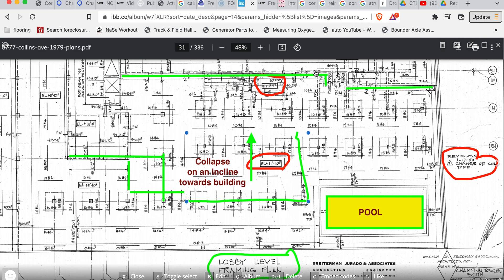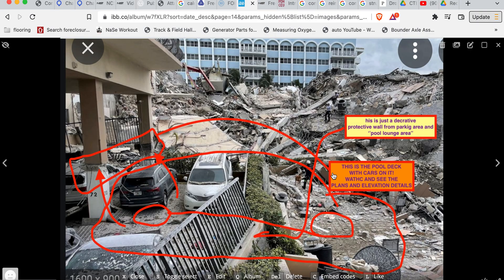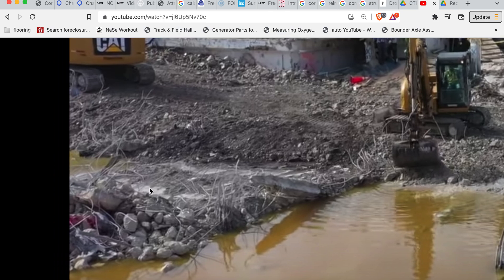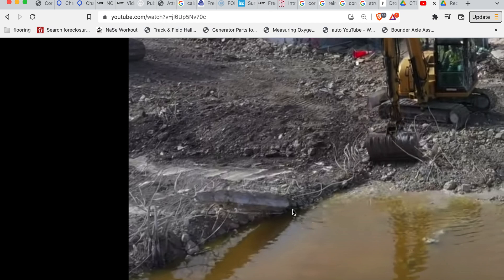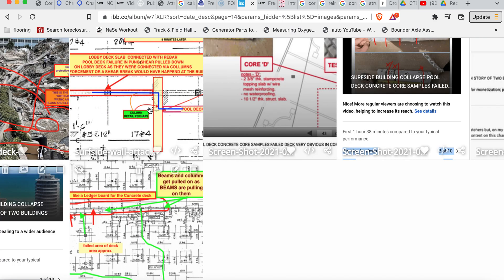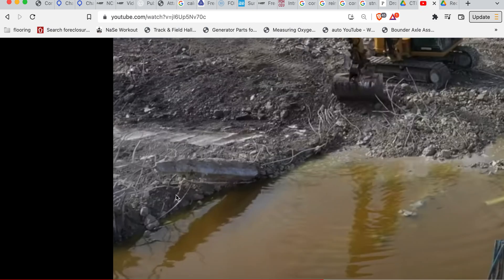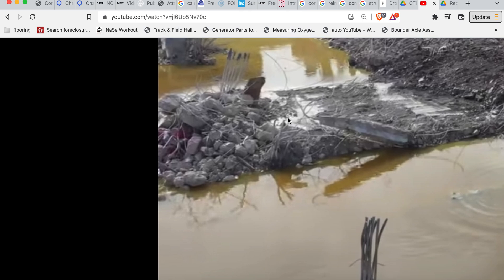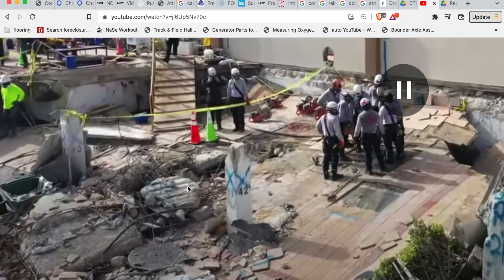Champlain Towers Collapse Porch of Unit 111 Reveal in rubble